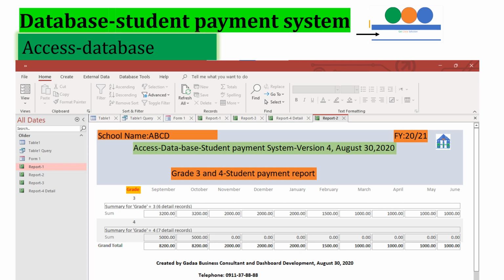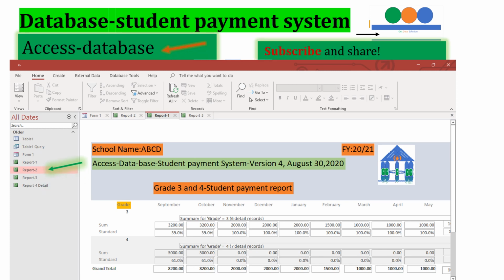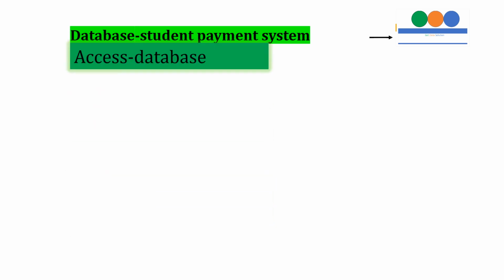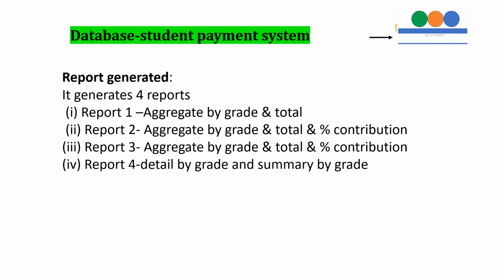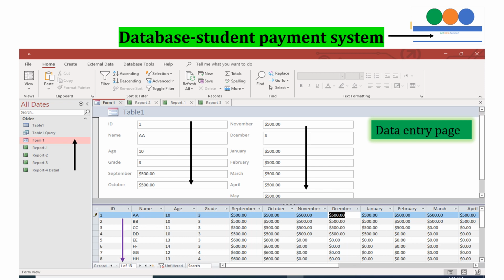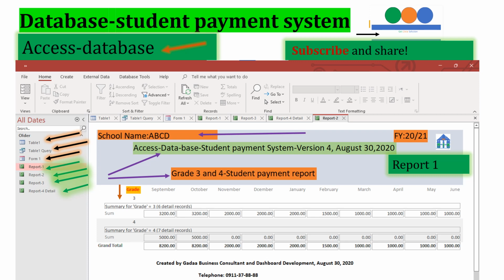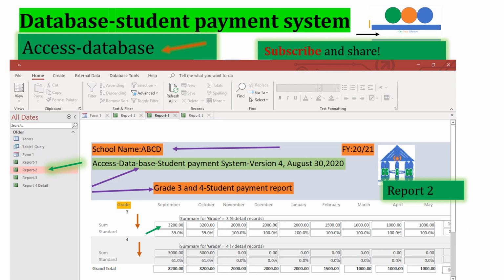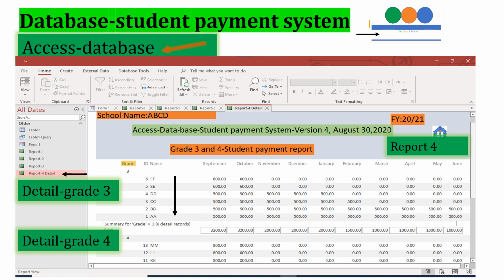Database Student Payment System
Access-database
Content:
Access database.
This database is for school/student payment tracking system
It can be used for other data type as well
Data entry required:
Payment by month
Data entry on the form (form 1)
Report generated:
It generates 4 reports
 (i) Report 1 –Aggregate by grade & total
 (ii) Report 2- Aggregate by grade & total & % contribution
(iii) Report 3- Aggregate by grade & total & % contribution
(iv) Report 4-detail by grade and summary by grade
It updates as we change the values.
Purpose:
To effectively follow up school payment system.
Save time for report preparation, automatically generate report (ready-made reports).
For whom?
                      For schools
                      For colleges and universities.
THANK YOU    AND
USE THIS DATABASE FOR YOUR PURPOSE
-Access: Database-student payment system
We recommend for
For schools
For universities/colleges
For organizations
This channel is dedicated to
Create Dashboards and other data management tools
Users:
Used by institutions/organizations
Business people/ individuals
Purpose:
To modernize data system,
Save time
Generate automatic reports
Reduce cost
Increase work efficiency